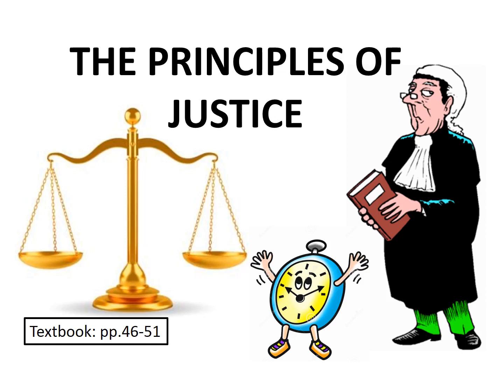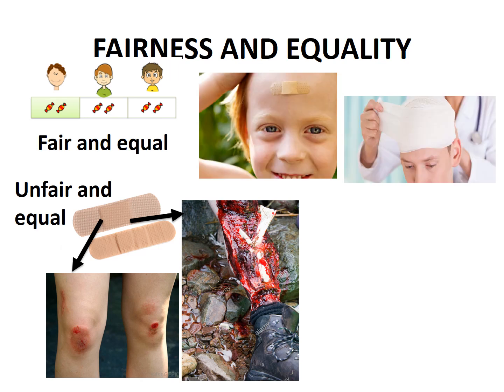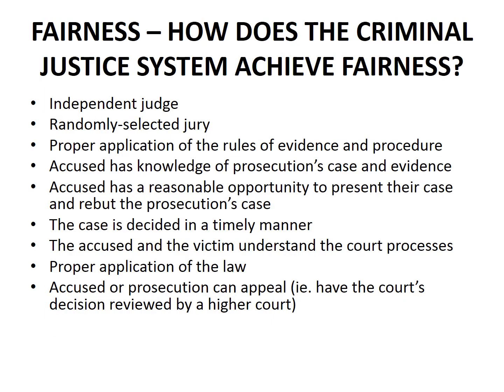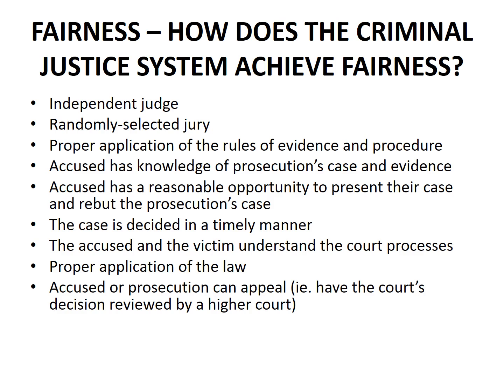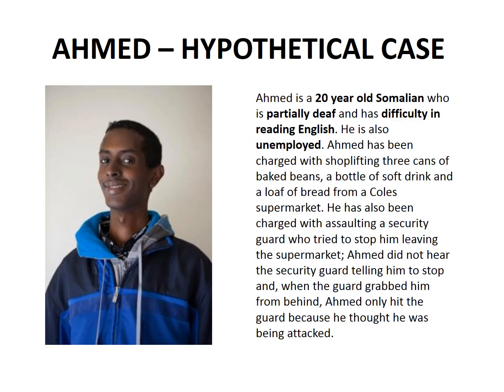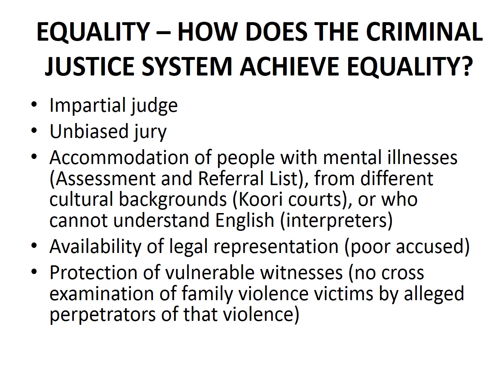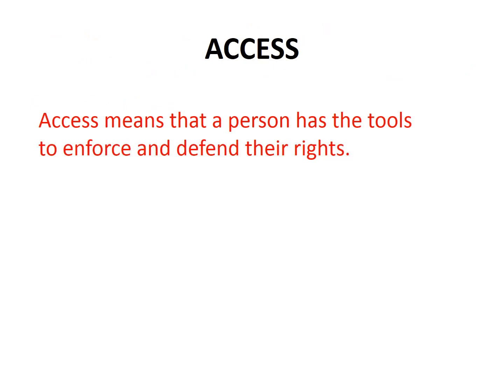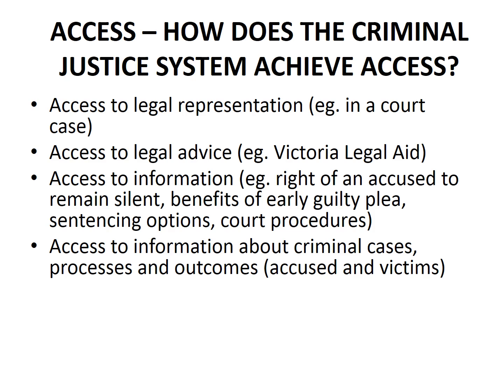Principles of justice